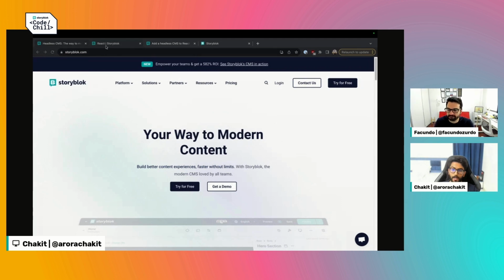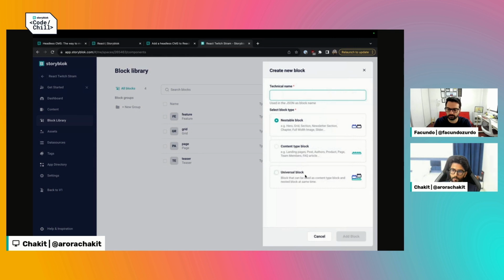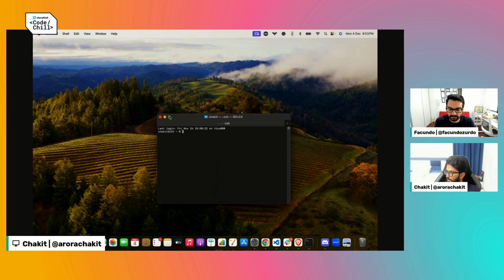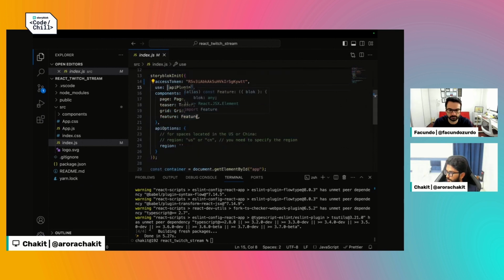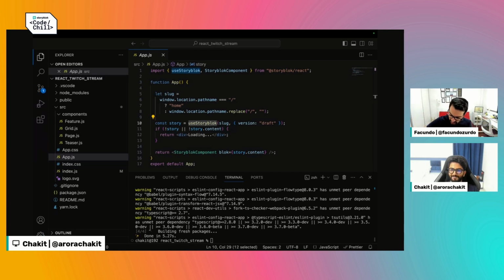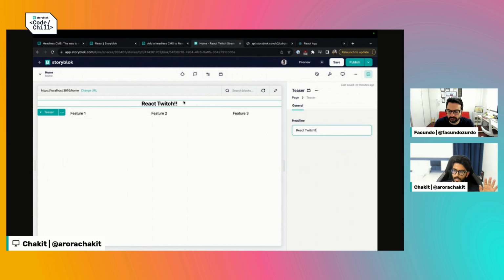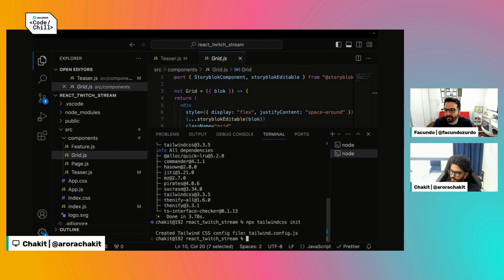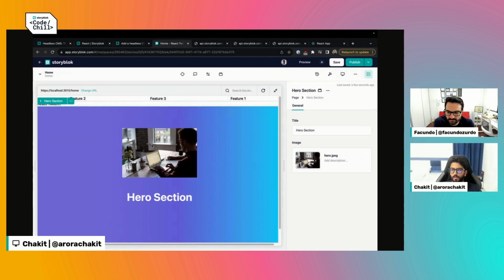How to set up React with Storyblok from scratch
Welcome to the eighth episode of Code & Chill with Storyblok. In this live stream, Facundo and Chakit from Storyblok walked through how to get started with React and Storyblok from scratch. Tune in to learn how you can create and manage content using a component approach, that will link to the visual representation and frontend logic of a React project.

Don't miss this opportunity to level up your React and Storyblok skills! Whether you're a seasoned developer or just starting, this livestream promises insights and hands-on knowledge.

*Facundo Giuliani* - Developer Relations Engineer @ Storyblok
*Chakit Arora* - Developer Relations Engineer @ Storyblok

00:00:00-00:04:35 Introduction
00:04:35-00:07:30 Storyblok Introduction
00:07:30-00:09:05 Space Creation
00:09:05-00:17:30 Understanding a Space
00:17:30-00:35:25 React X Storyblok Setup
00:35:25-00:45:00 Visual Editor in Action
00:45:00-00:53:20 Creating a Component from Scratch
00:53:20-00:57:52 Outro